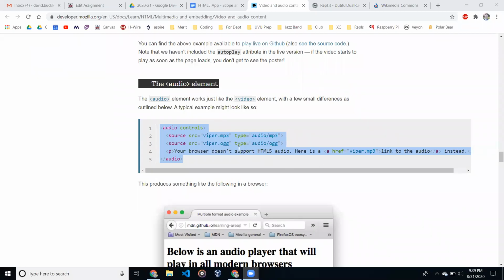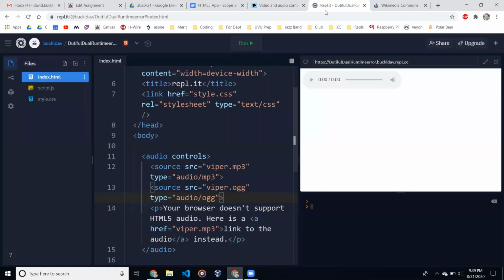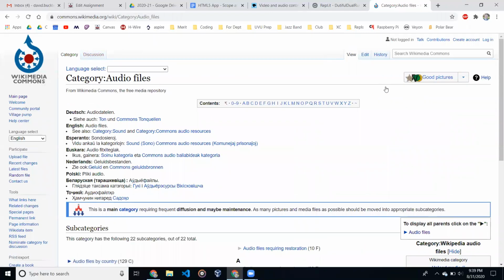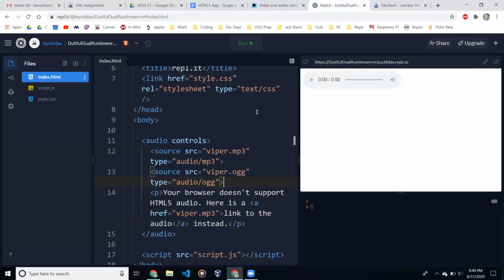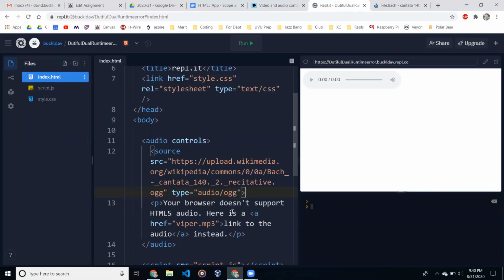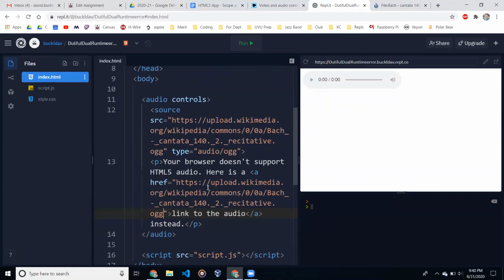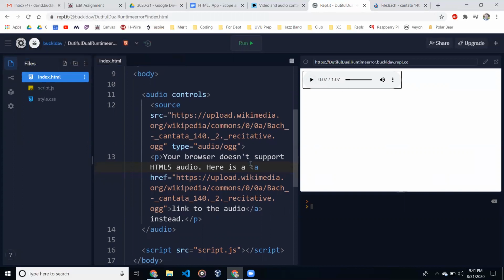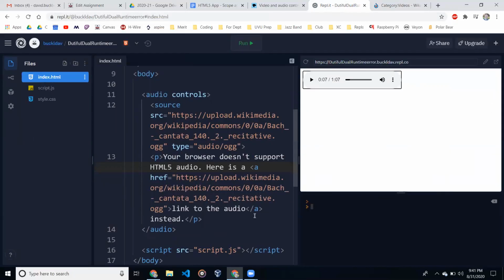HTML5 audio and video